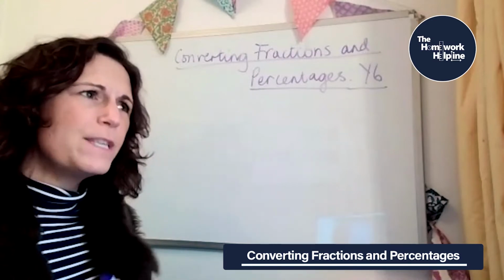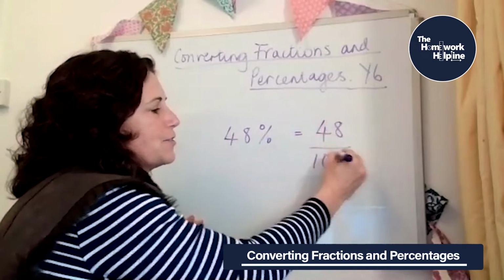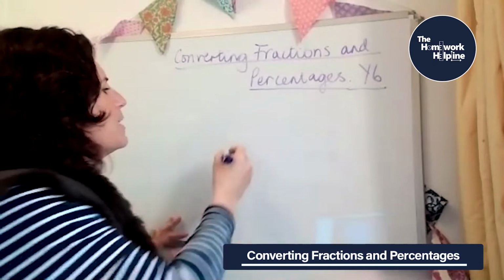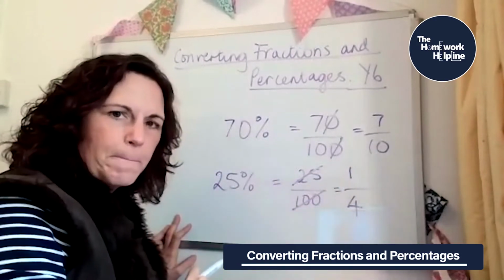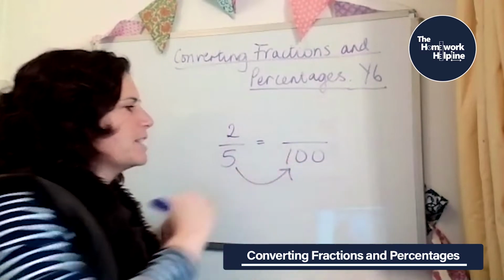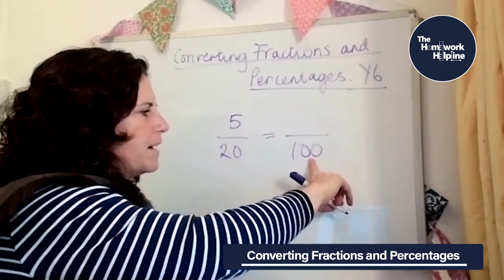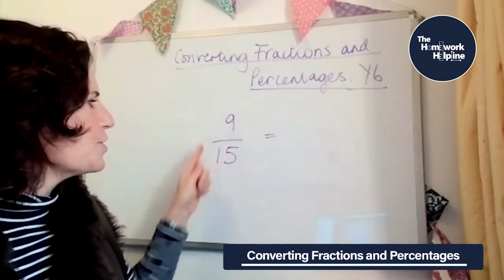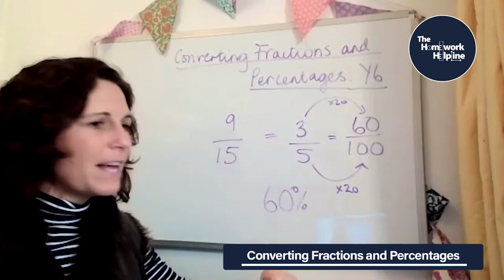How to convert between Fractions and Percentages. Year 6 Maths.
For parents and children, a 10 Minute Maths Blast to explain how to convert between fractions and percentages.
- an experienced teacher on a mission to empower parents with the knowledge and confidence they need to help their children learn.